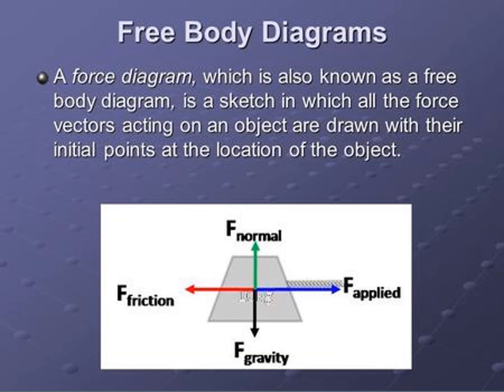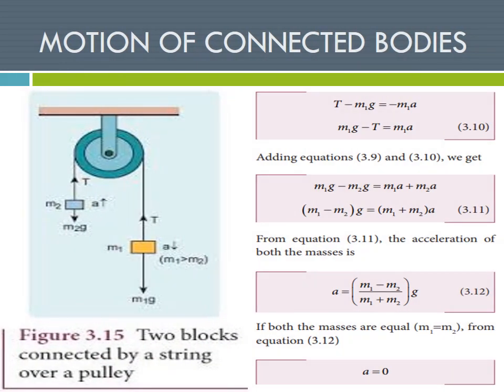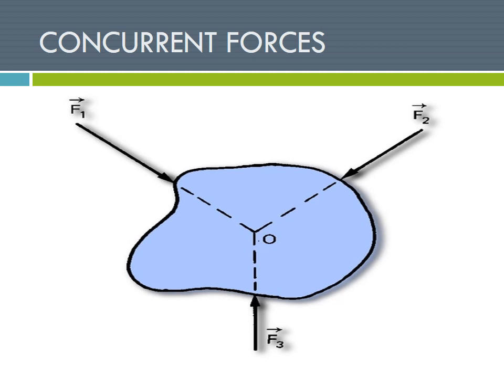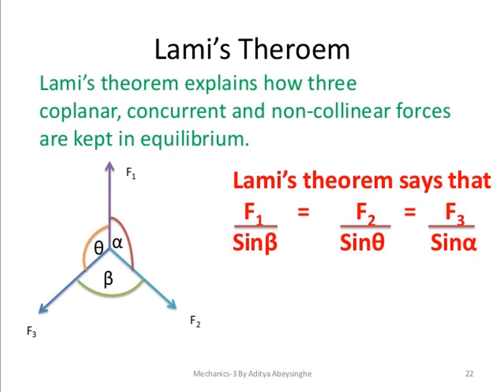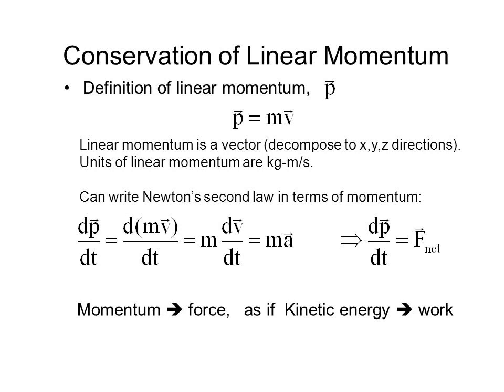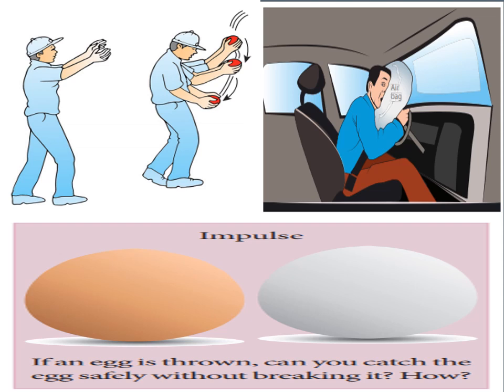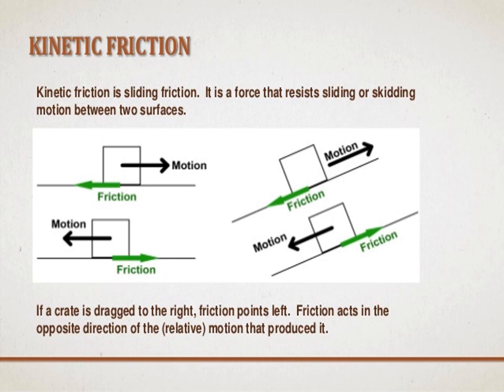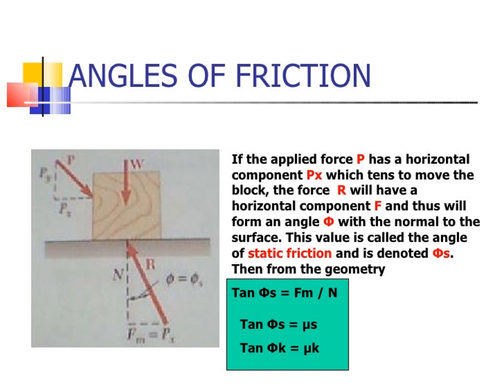11TH PHYSICS 7